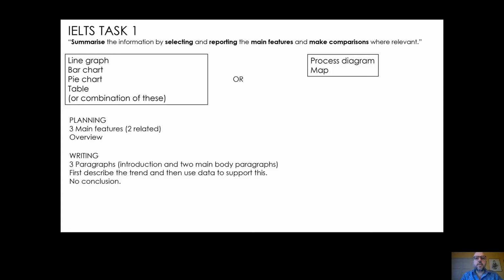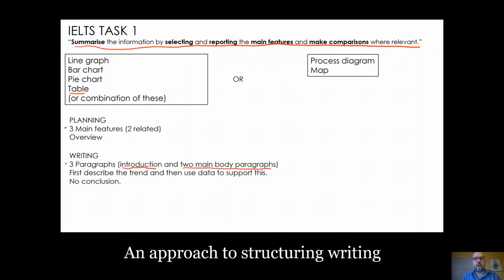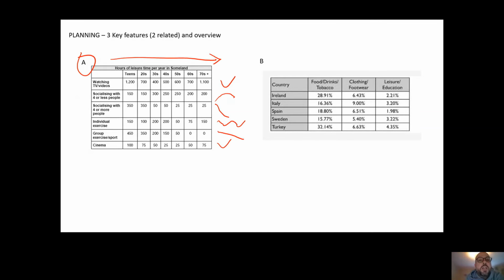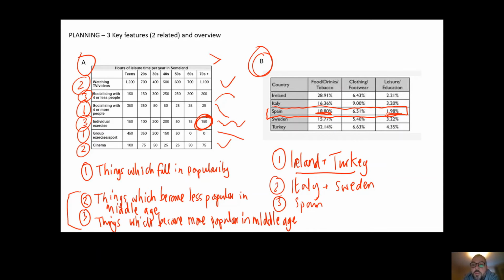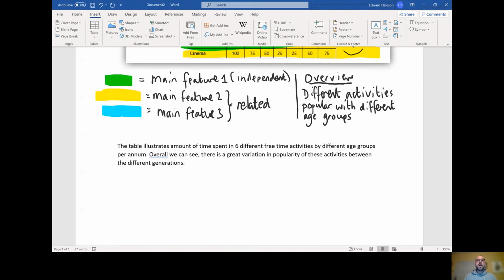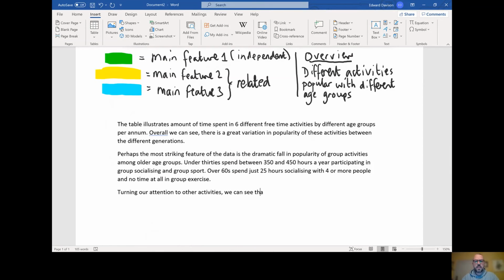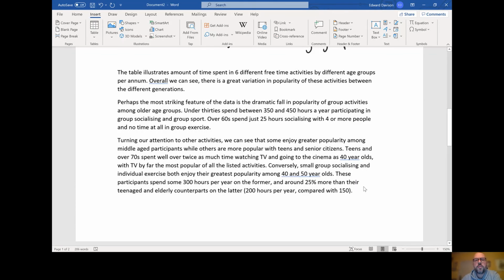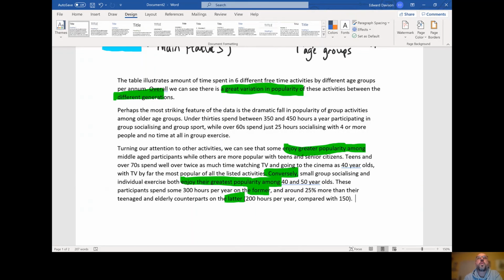IELTS Writing Task 1 demonstration, tables